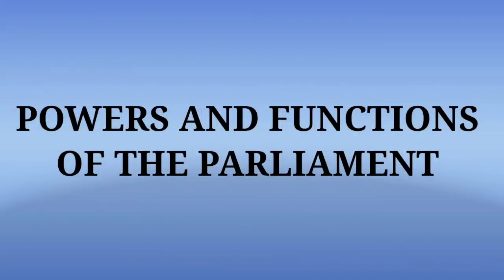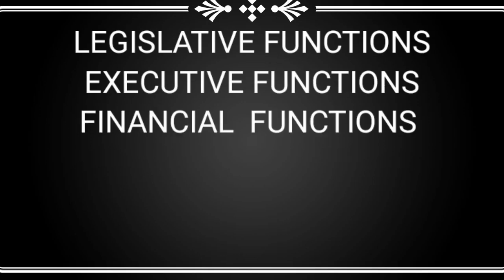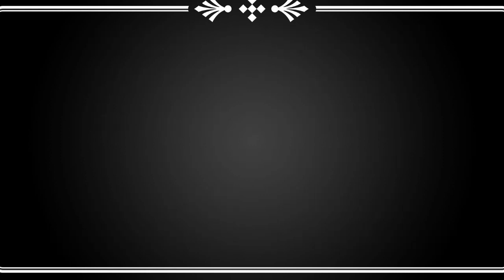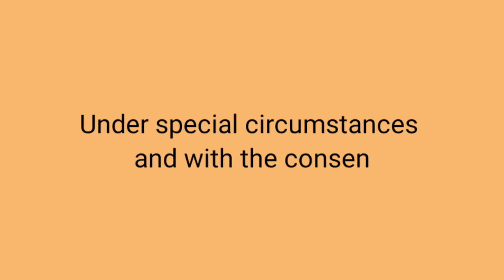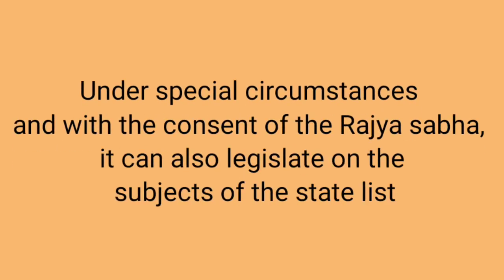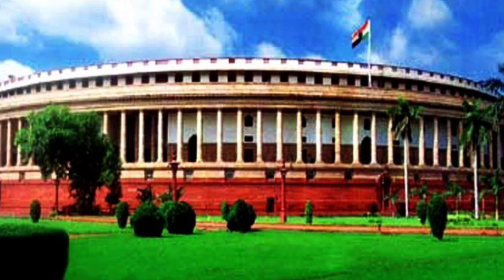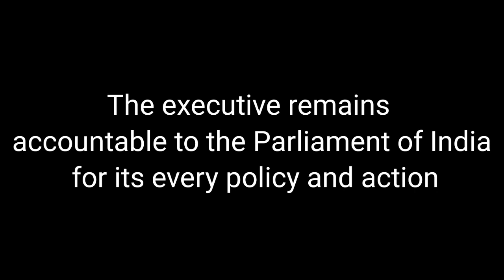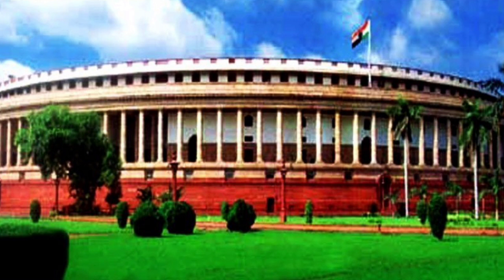Powers n functions of the Parliament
Civics ch1